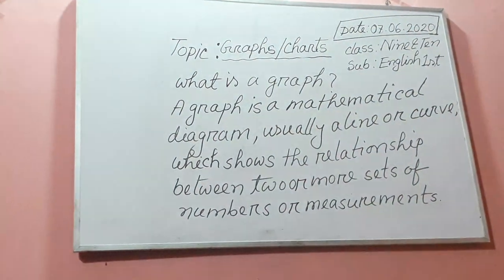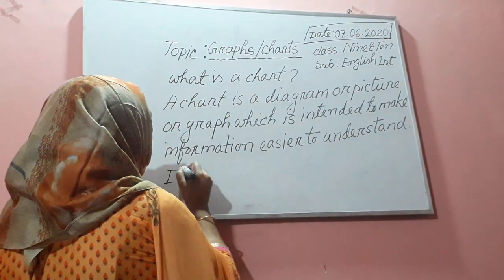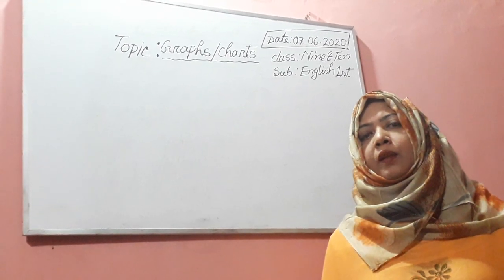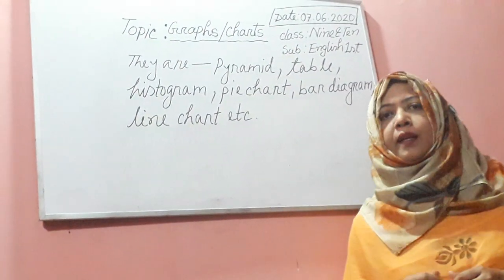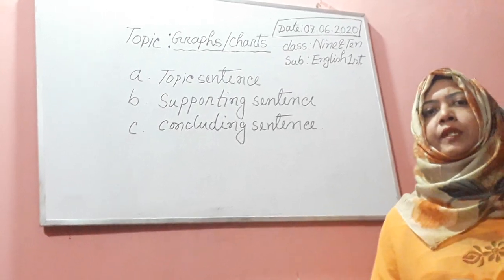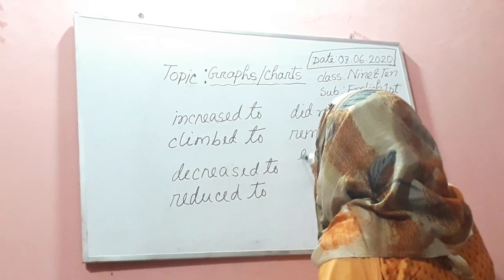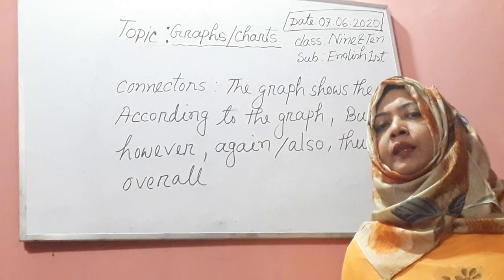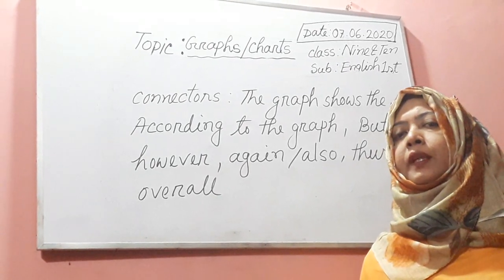শ্রেণিঃ নবম/দশম বিষয়ঃ ইংরেজি ২য় পত্র শিক্ষকঃ ফারহানা সোহেলী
Collectorate School and College, Rangpur